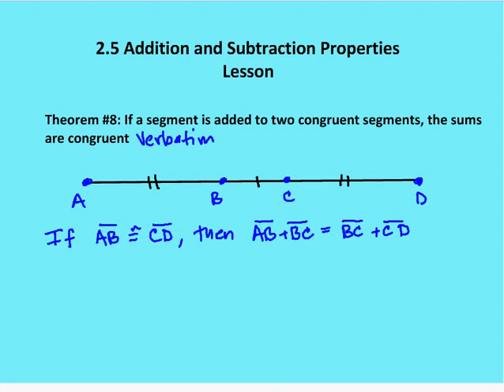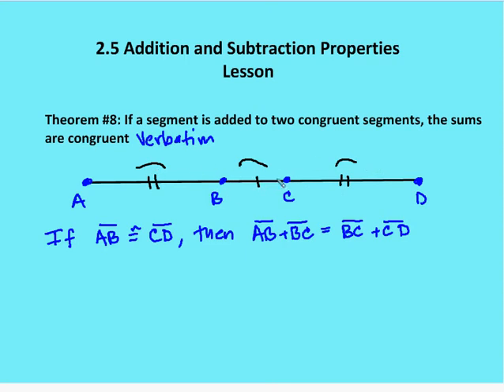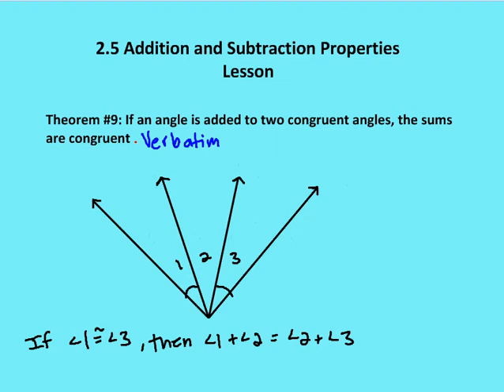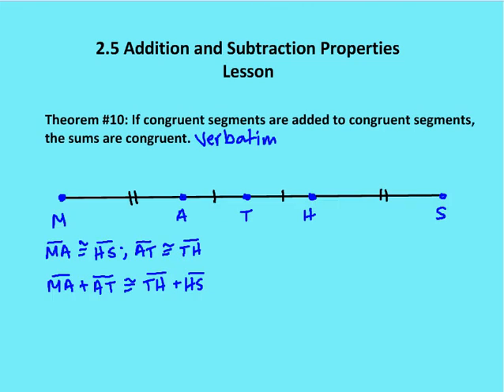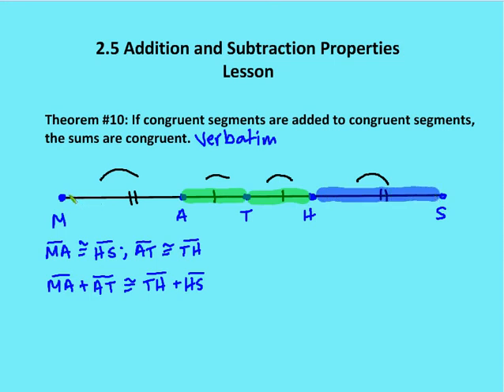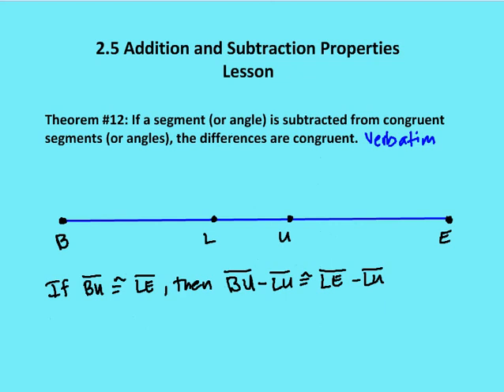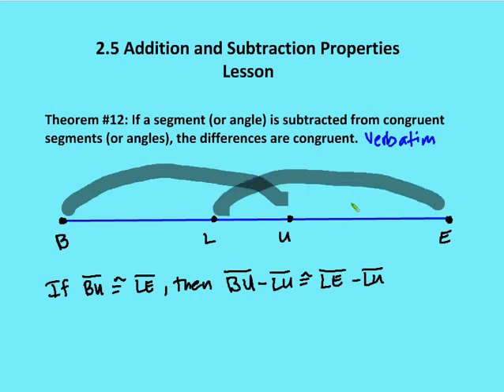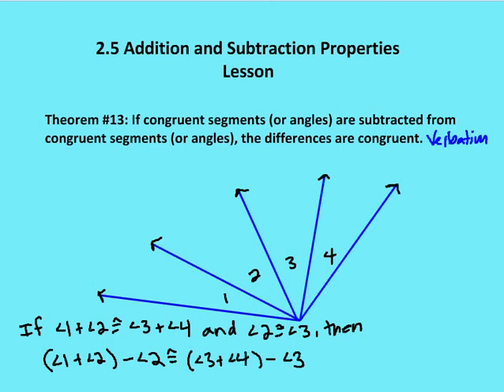2.5 Addition and Subtraction Properties (Lesson)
A lesson on the addition and subtraction properties and their application to geometry problems involving segments and angles